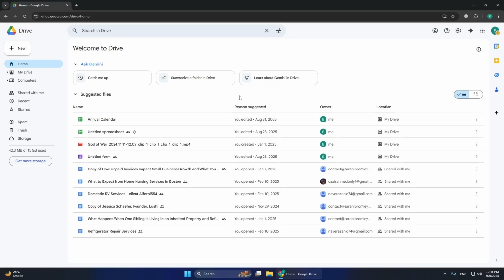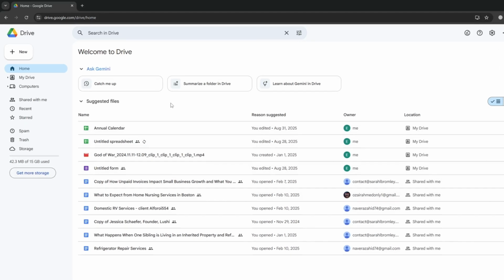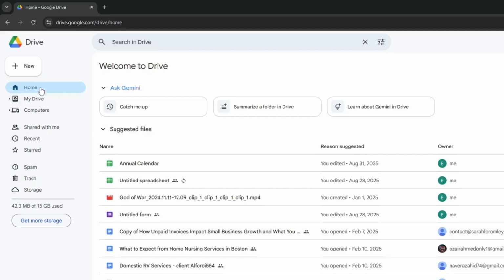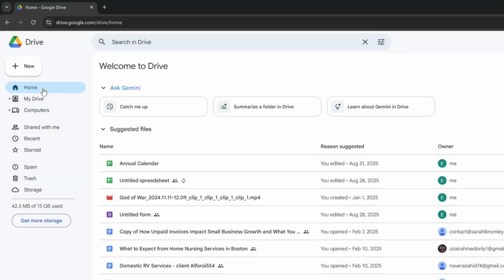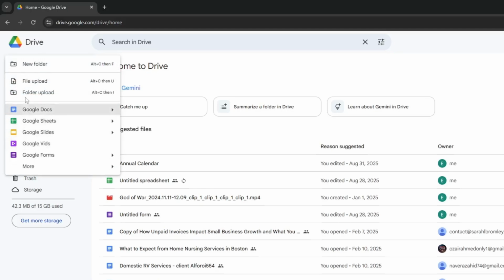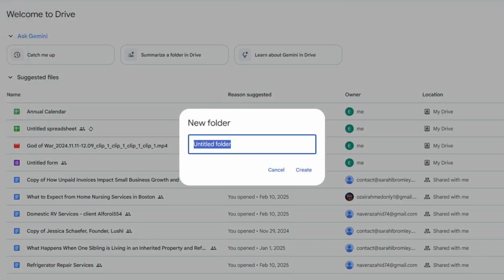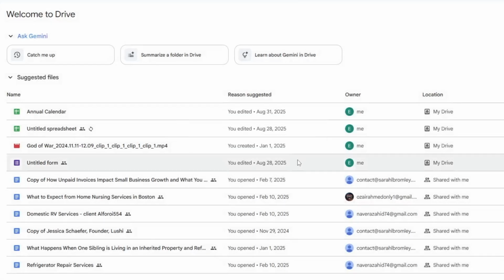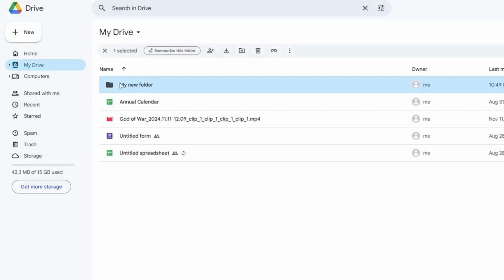How To Create Google Drive Folder | Quick Guide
New to Google Drive and want to keep your files organized? In this quick guide, we’ll show you how to create a folder in Google Drive step by step. Whether you’re using a computer, laptop, or mobile device, this tutorial makes it easy to store documents, photos, and videos in neatly organized folders. Perfect for students, professionals, or anyone managing multiple files, Google Drive folders help you stay productive and clutter-free. By the end of this video, you’ll know exactly how to set up, name, and arrange your folders for smooth file management. Start organizing smarter today with Google Drive!

Did this tutorial help you create your Google Drive folder successfully? Share your experience in the comments below!

🔐 Secure Your Online Activity with NordVPN:

30-day money-back guarantee
Starting at just €3.09/month (instead of €11.59)!